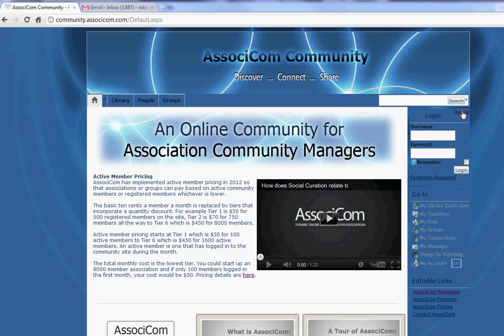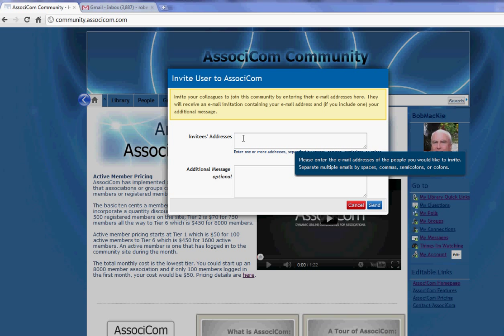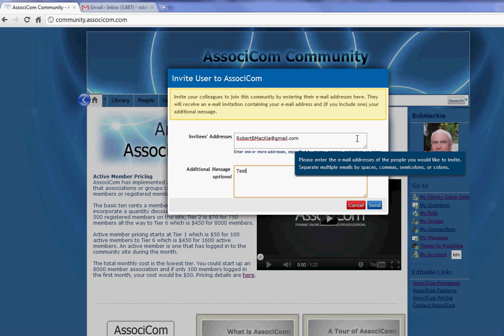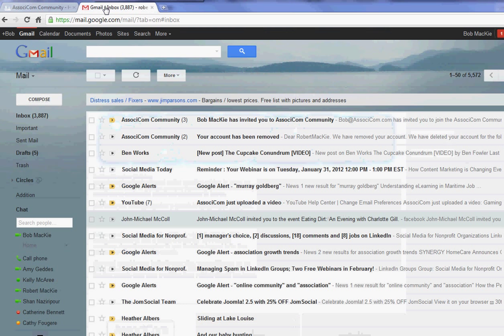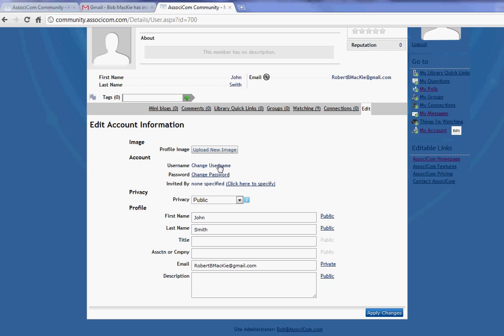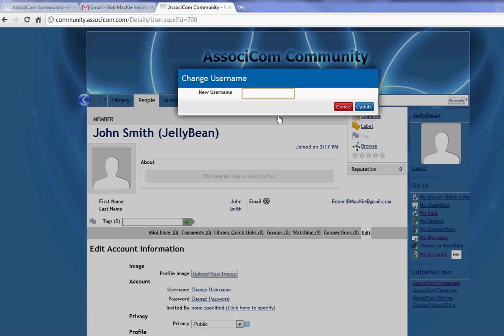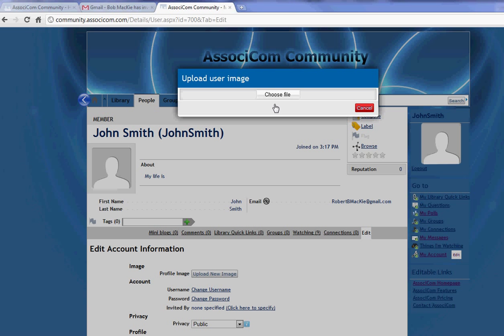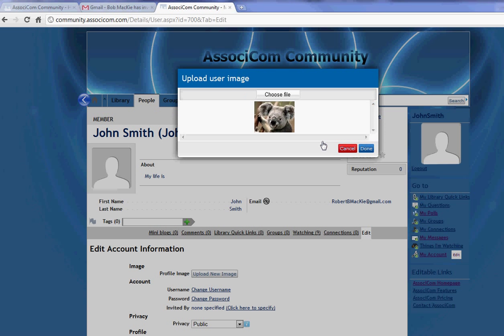AssociCom - Process of Inviting a Member and Updating Their Profile